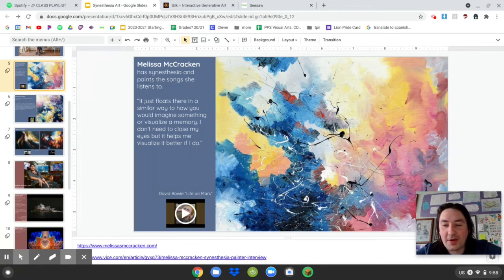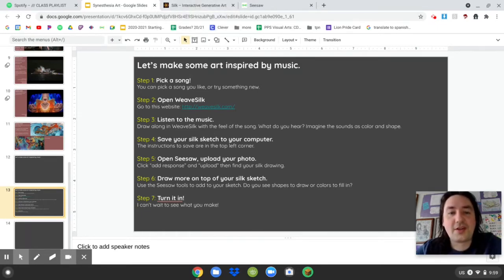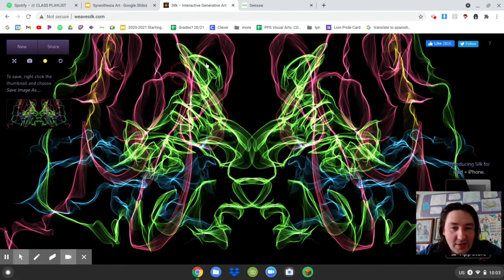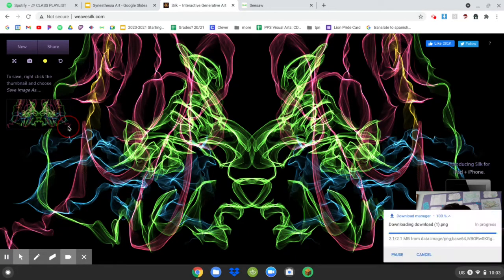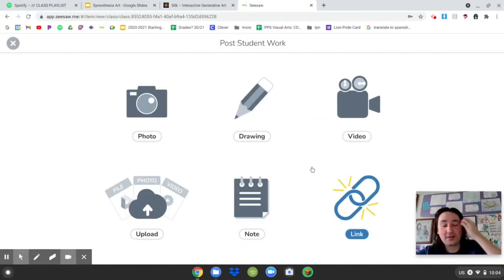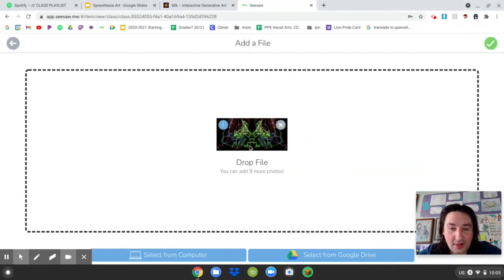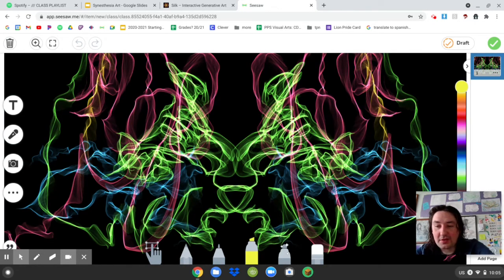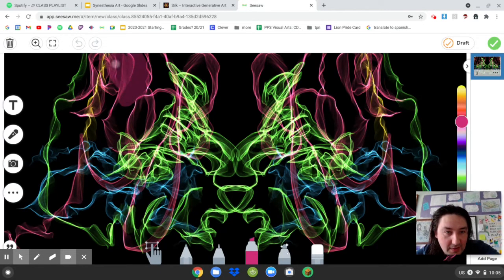Painting the Music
We are going to use our imaginations and our computers to explore the idea of synesthesia!

(The music in this is not the original music I used for the activity...)